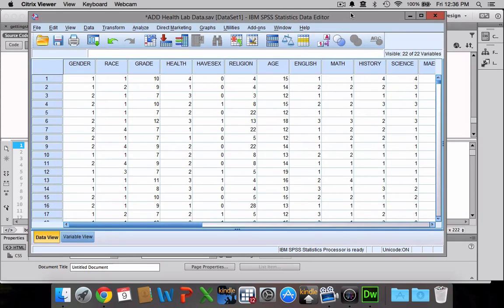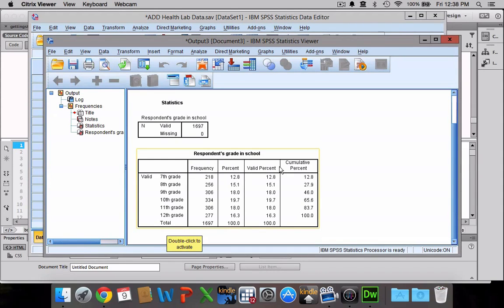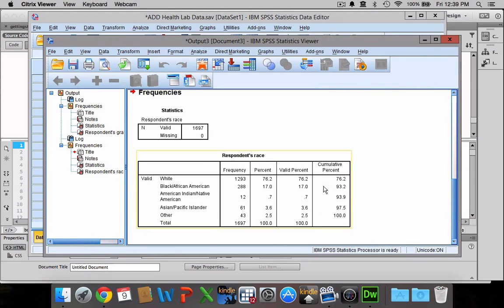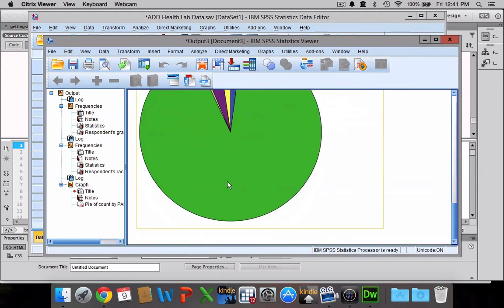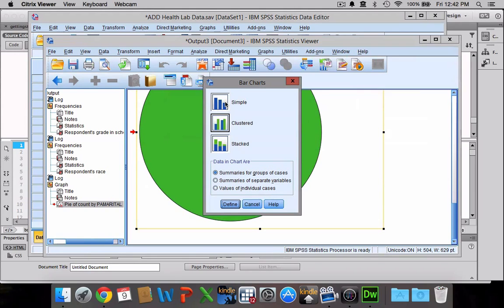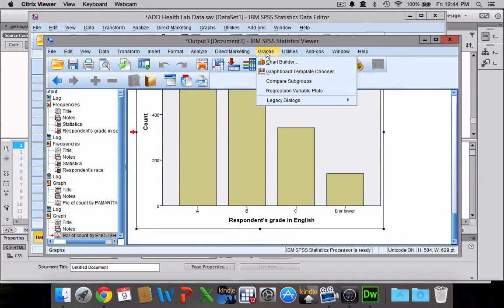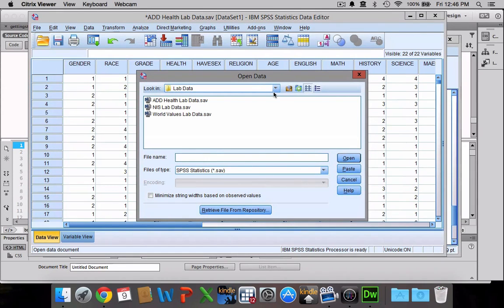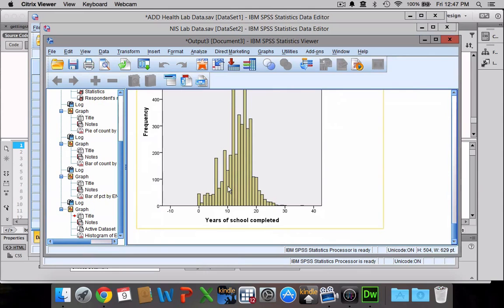Pie Charts Bar Graphs and Histograms in SPSS